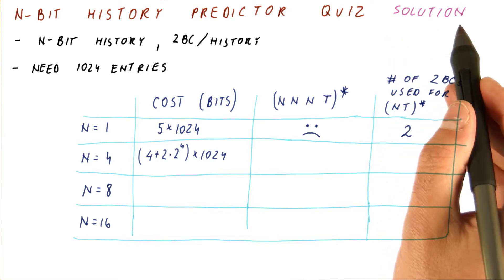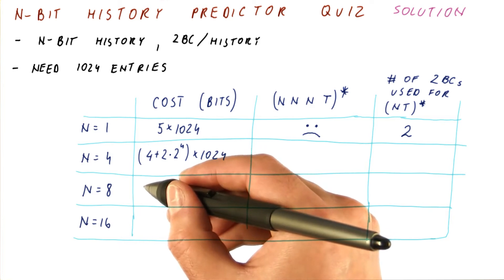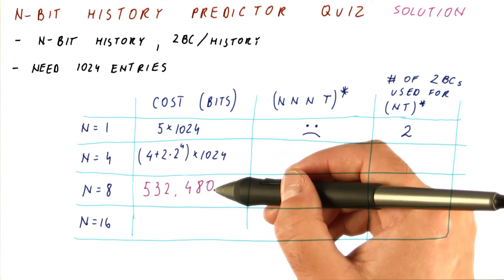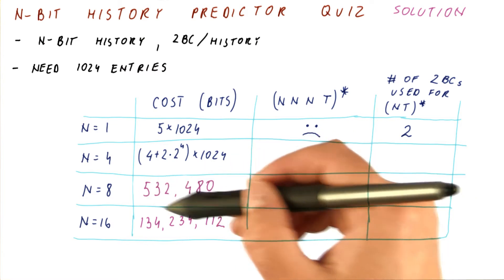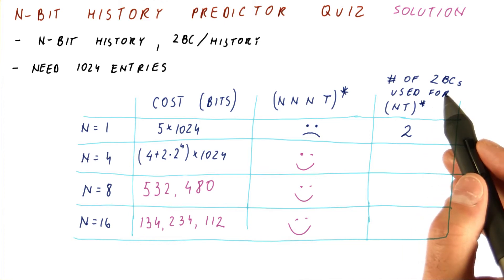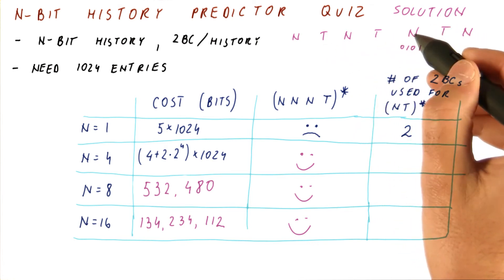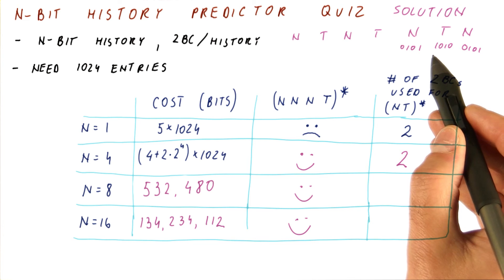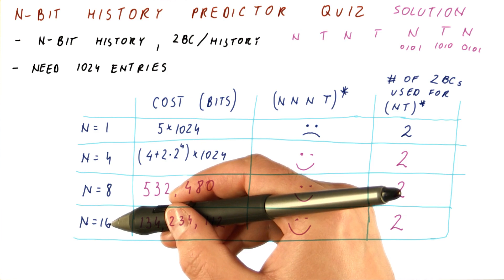N Bit History Predictor Solution Quiz - Georgia Tech - HPCA: Part 1